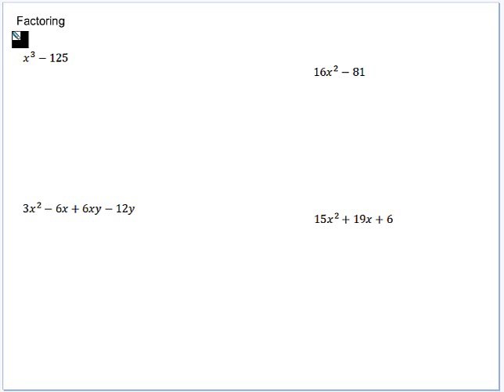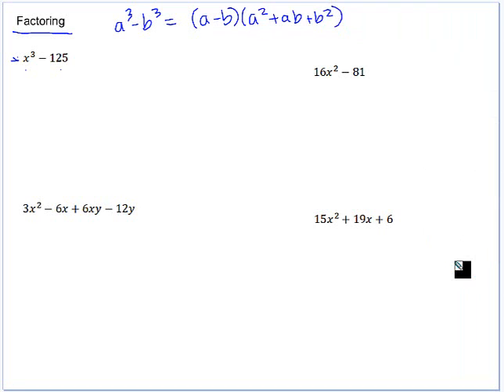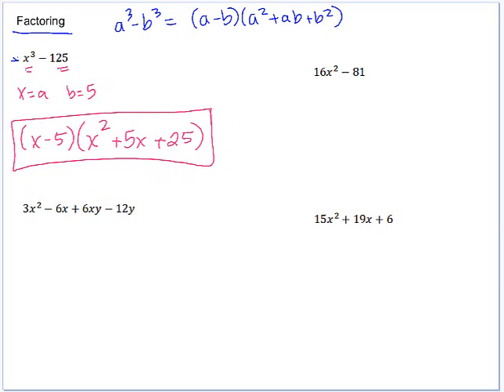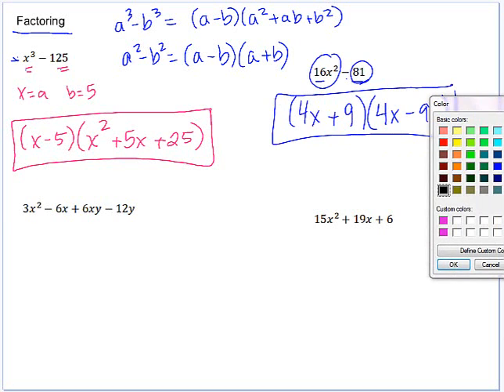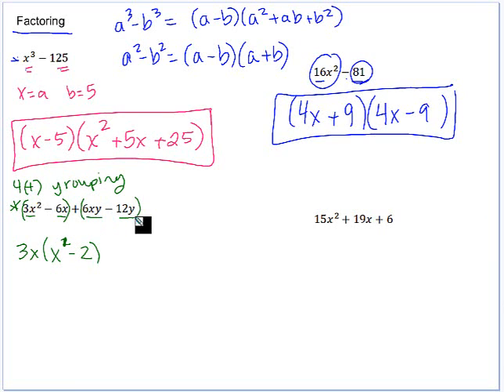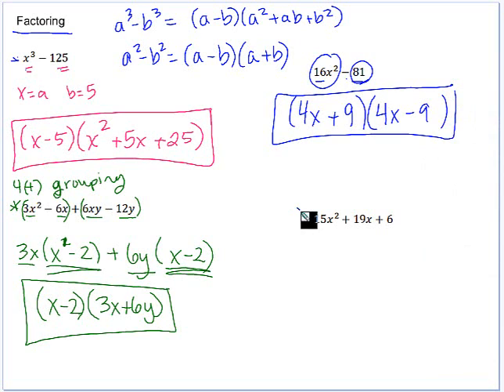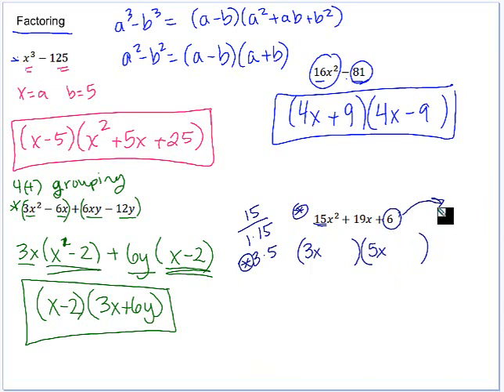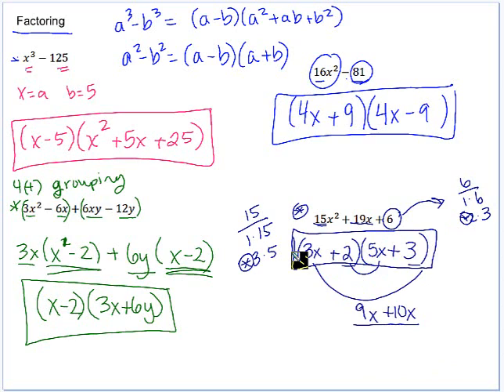Algebra 2 Semester 1 Final Review 3 Factoring